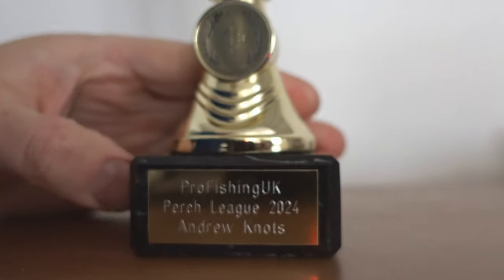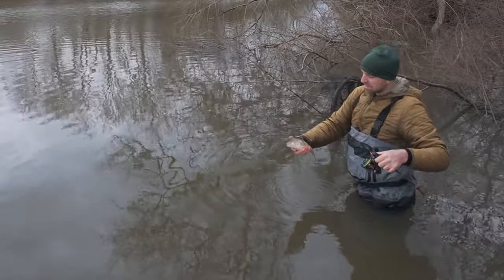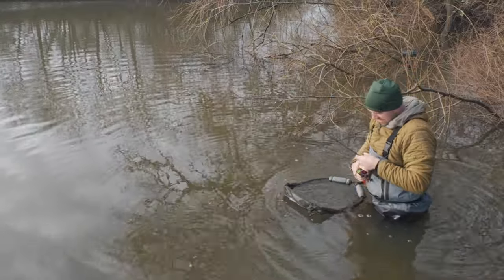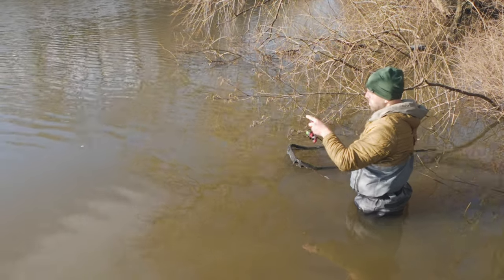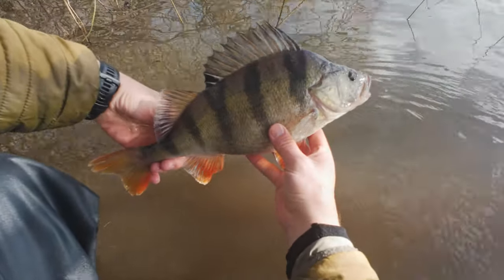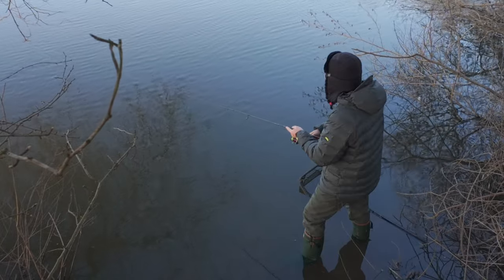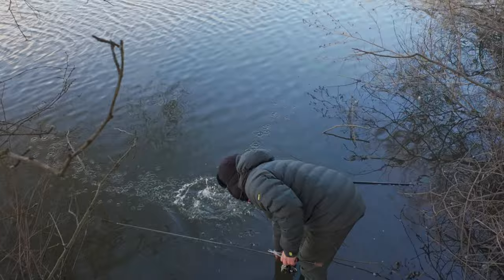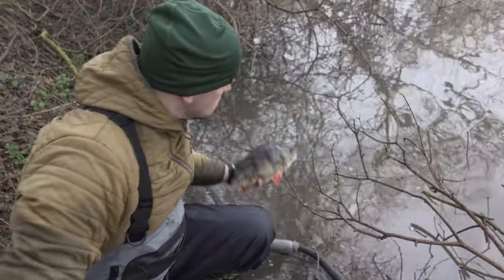How I won Pro UK Perch League and donated prizes to kids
I did enter online competition Perch League 2024 by ProFishingUK and did win it! Have a look how I did! Plenty of tips for grabs!

Another informative and quality video from Andrew's Knots Fishing 4K.